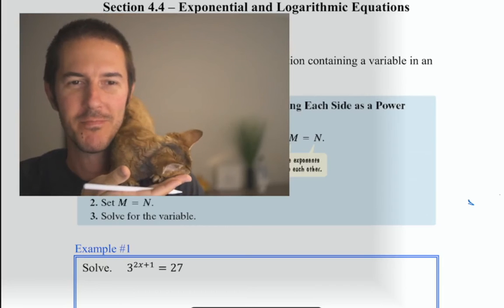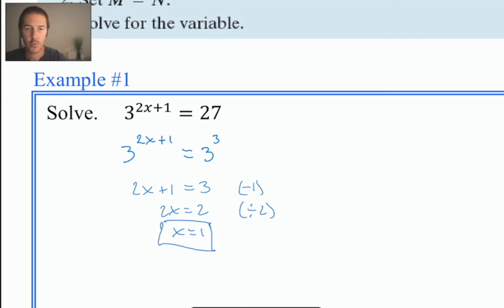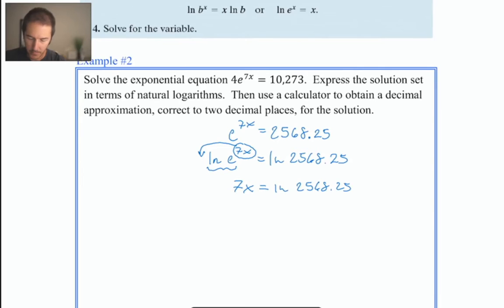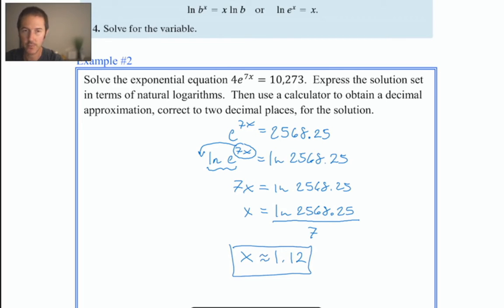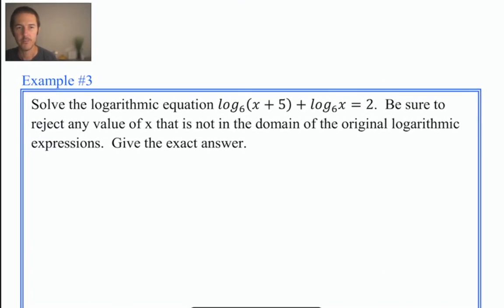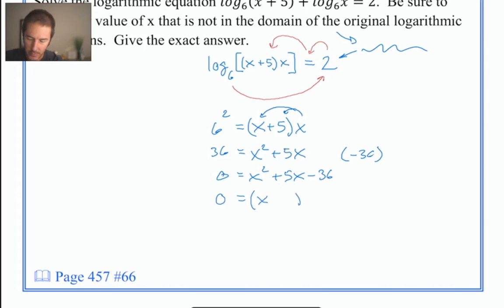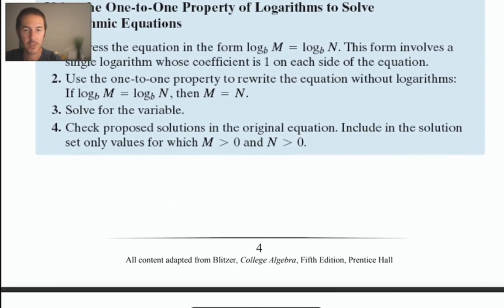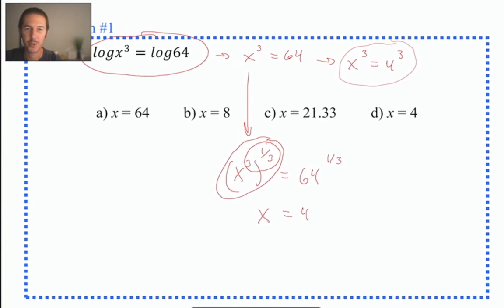Col Alg - 4.4 - Exponential and Logarithmic Equations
0:47 Exponential Equations
1:19 Example Problem of Solving Exponential Equations
4:24 Example Problem of Using Natural Logarithms to Solve Exponential Equations
12:46 Logarithmic Equations
15:18 Example Problem of Solving Logarithmic Equations
22:34 Using the One-To-One Property of Logarithms to Solve Logarithmic Equations
23:06 Example Problem of Using the One-To-One Property of Logarithms to Solve Logarithmic Equations